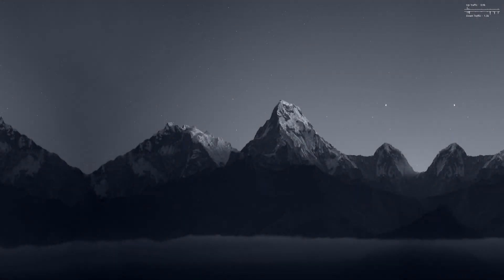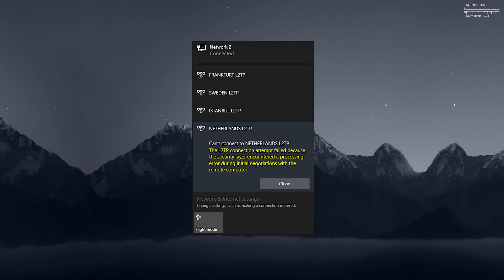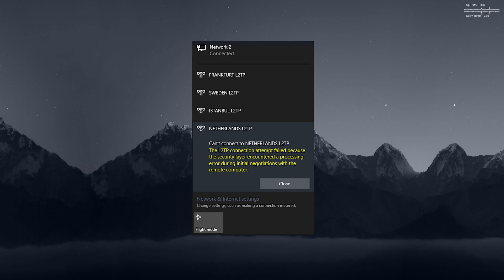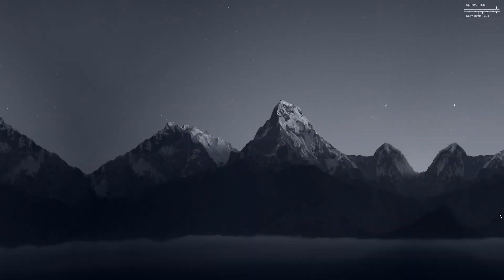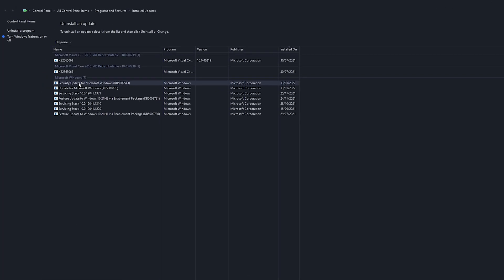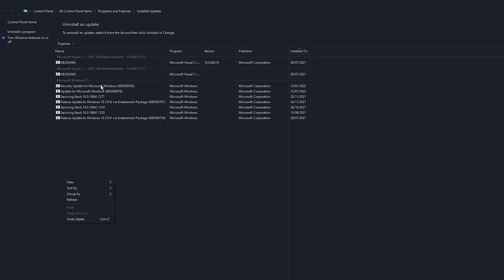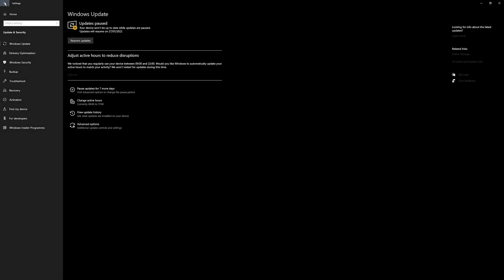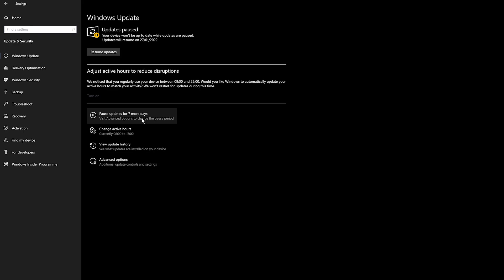FIX | VPN The L2TP connection attempt failed because the security level encountered a process error.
If you are using Windows 10 or 11 and need to connect to a VPN to do whatever it is that you do. You may recently be encountering the following VPN error message: "You can connect us with VPN Name. The L2TP connection attempt failed because the security level encountered a process error during the initial negotiations with the remote computer”. If so, follow along as we guide you through several troubleshooting steps, this isn’t the first time that Microsoft has caused problems with VPN connections.